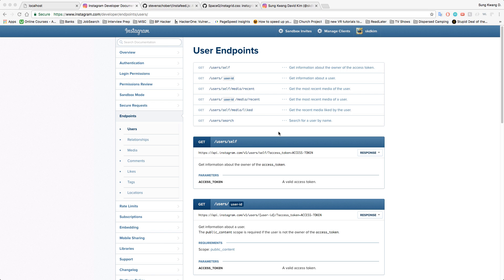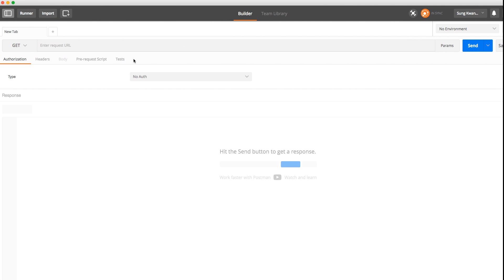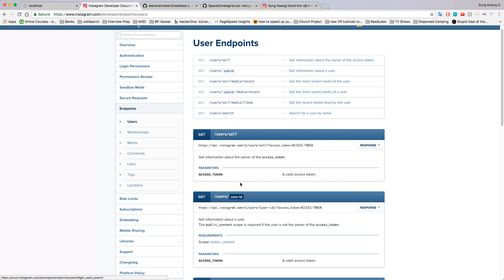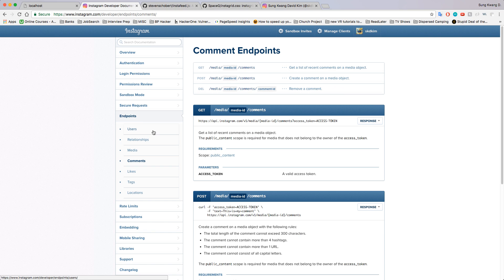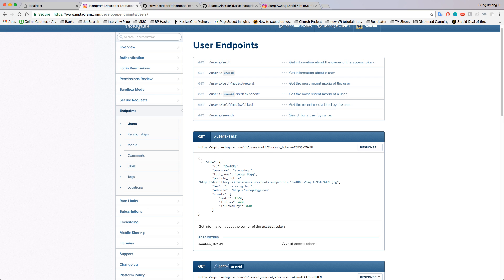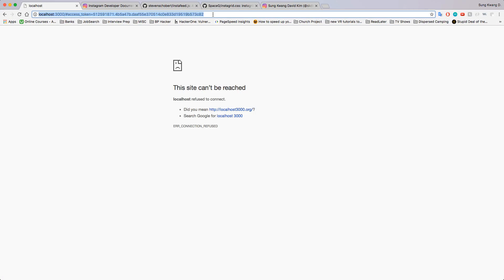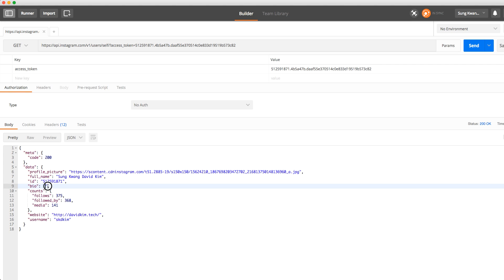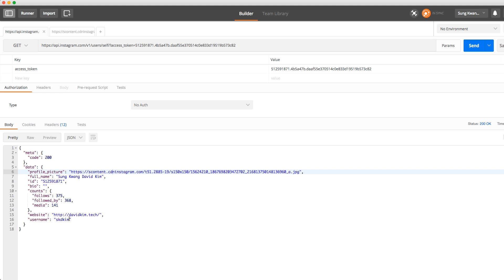Instagram API Tutorial making requests [Deprecating]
Here we are using Postman to take make api requests.
If you're getting a 200 but no images in your data response it's because your last 20 photos don't meet any of the search criteria.